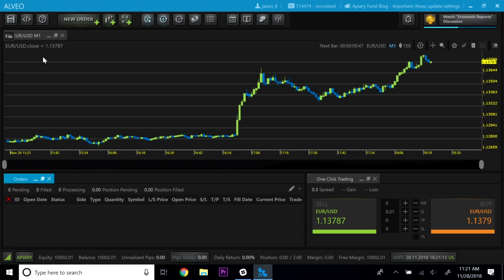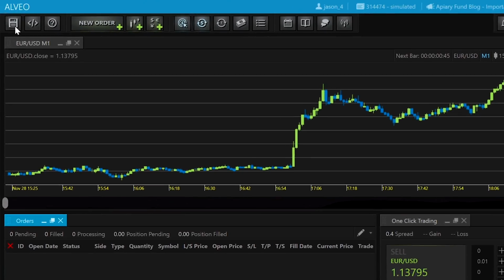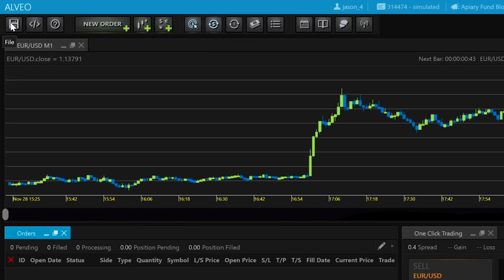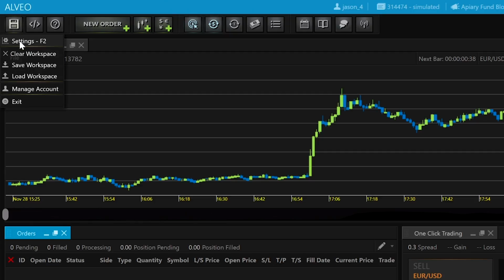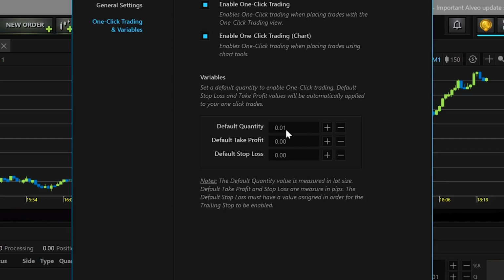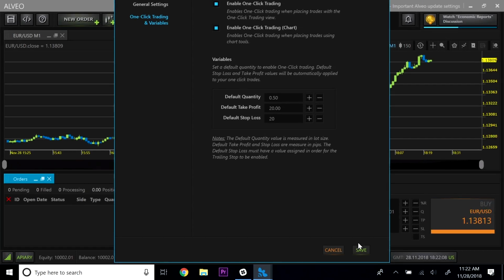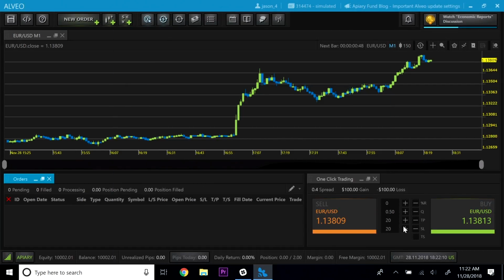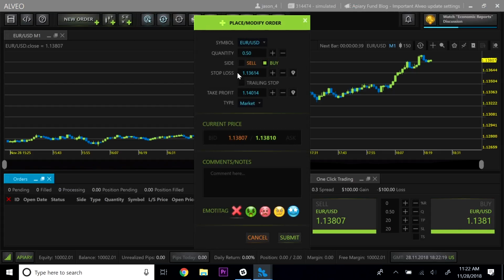Setting Up Variables in your Trading Software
Join one of our tech experts as he teaches you how to set up base variables in Alveo.